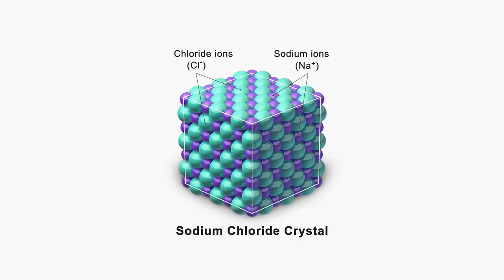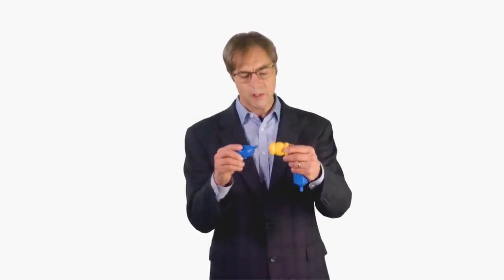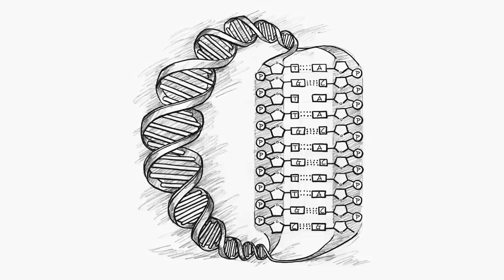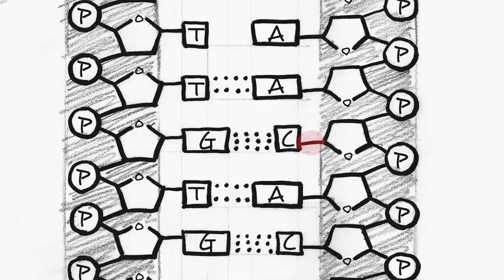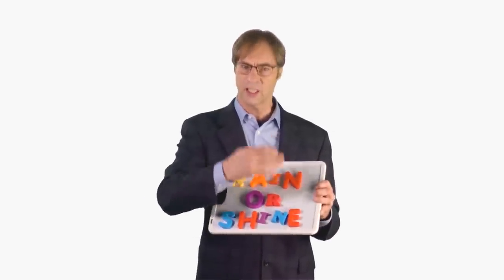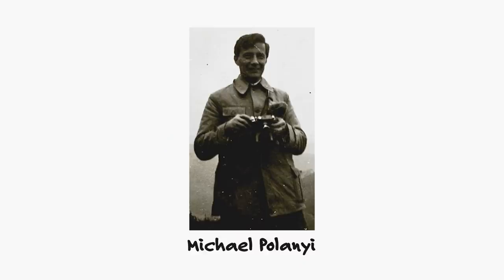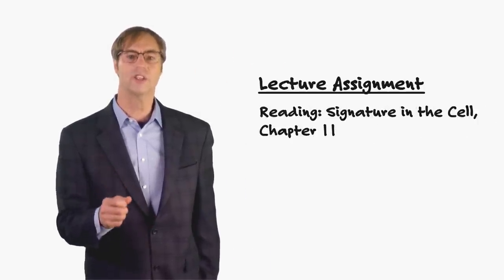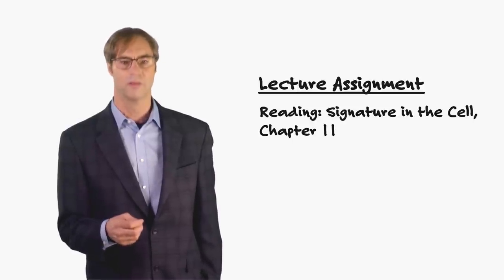Can Self-Organization Explain the Origin of Biological Information?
In this talk, philosopher of science Stephen Meyer discusses whether self-organization can explain the origin of biological information. This talk is from Meyer's online course, "Stephen Meyer Investigates Scientific Evidence for Intelligent Design" at DiscoveryU.org. You can sign up for the course